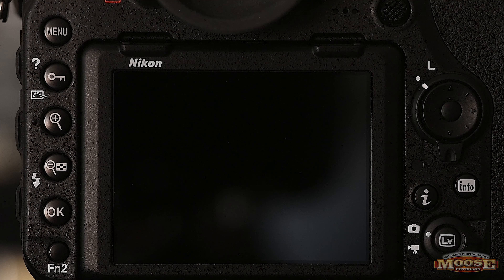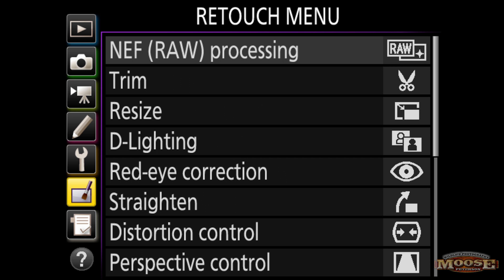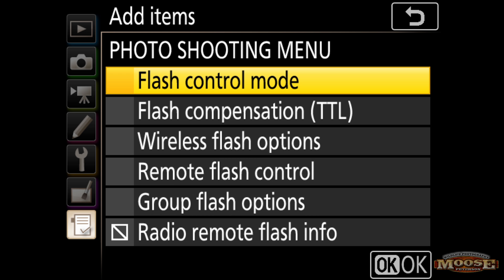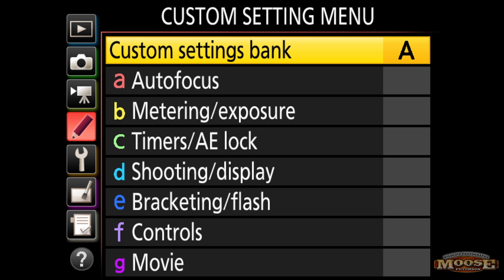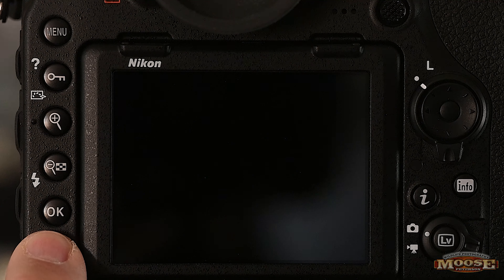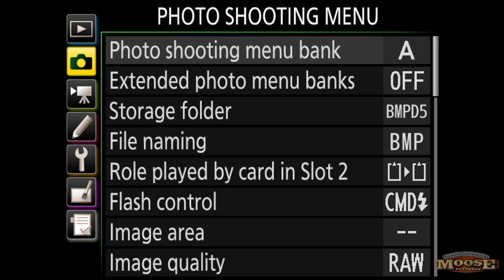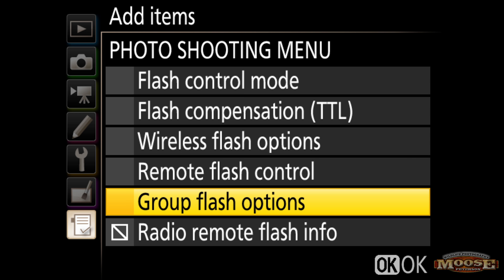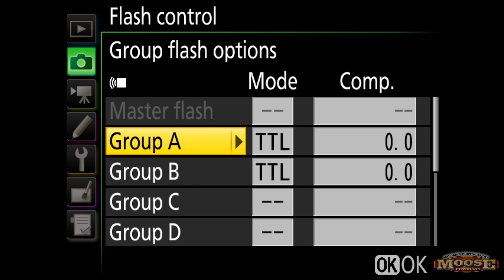Group Flash - 1 Button Access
The Nikon wireless flash system works great. Accessing all the flash from the camera is fantastic. This video shows you how to program the D5 or D850 (or D500 / D7500) so you can access the Group Flash Options with just one button (rather than using the Menu or push buttons multiple times). Be sure to head to the website and the web post for more information and illustrations.